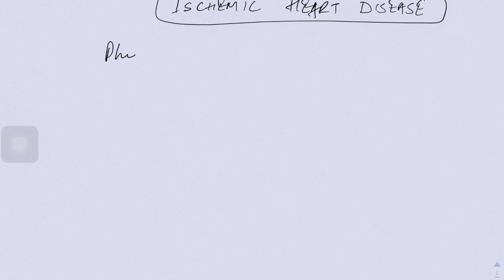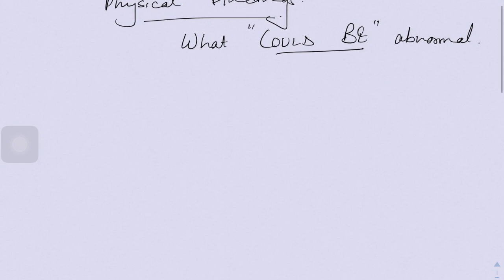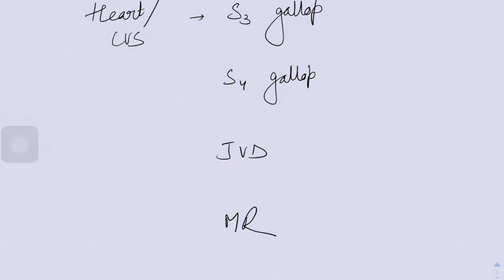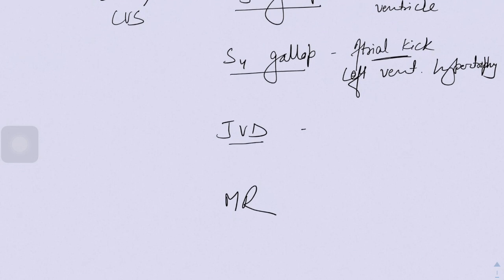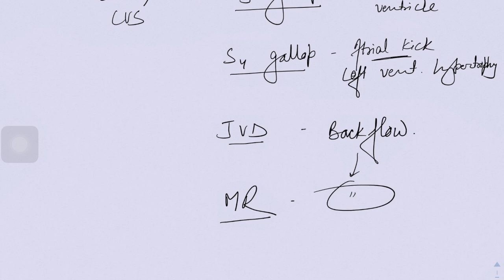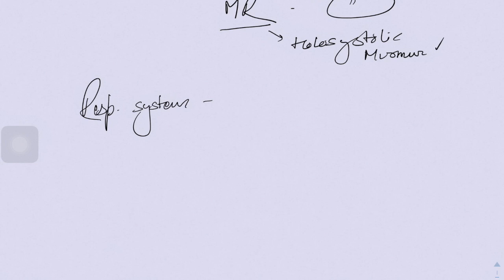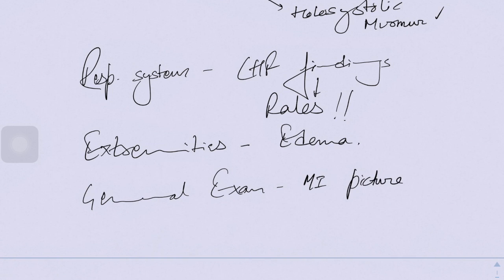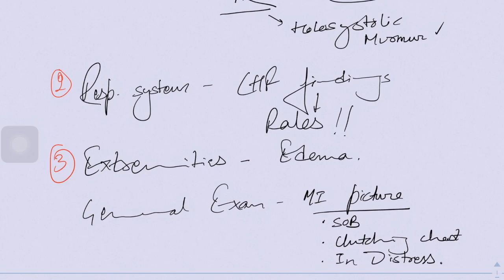Isc Hrt Dis. Physical Exam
This video is about Isc Hrt Dis. Physical Exam